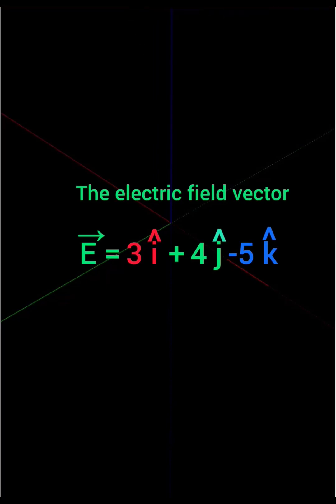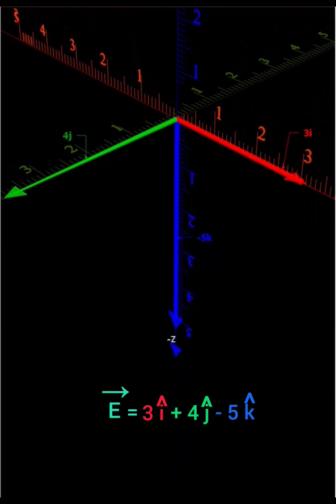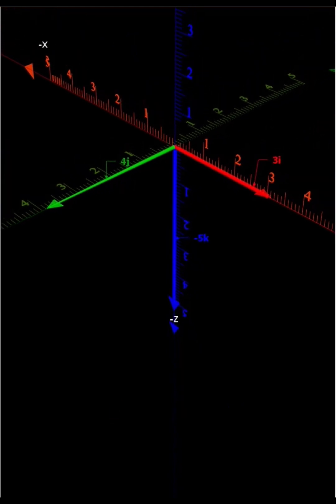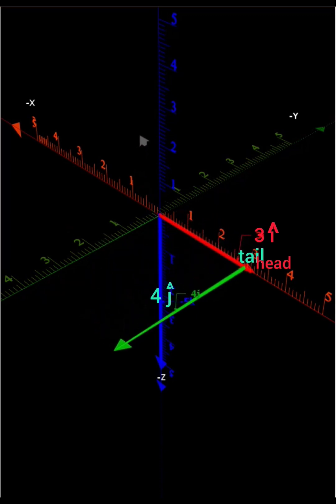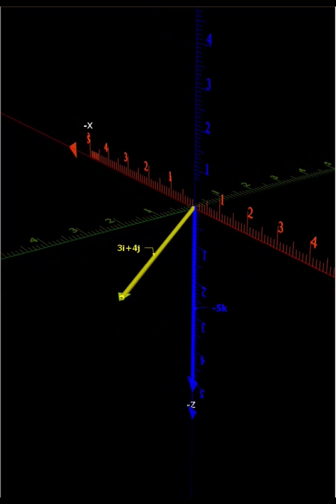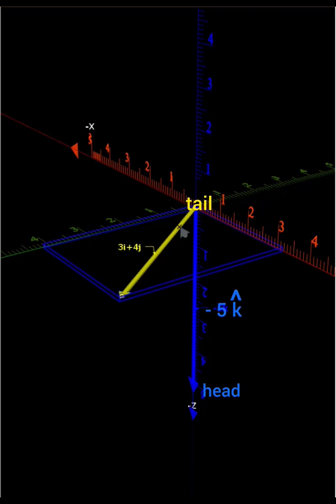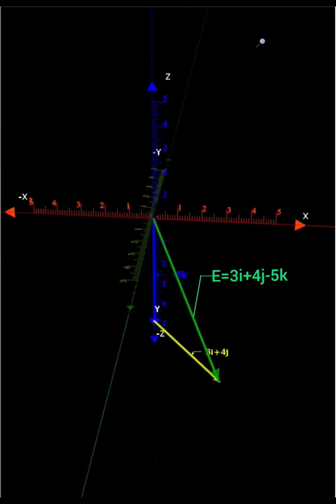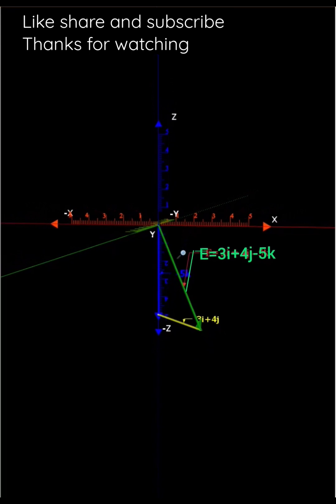Direction of electric field vector E=3i+4j-5k in 3D coordinate system.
hello guys
in this animation you will see how to find the direction of electric field in three dimensional co-ordinate system